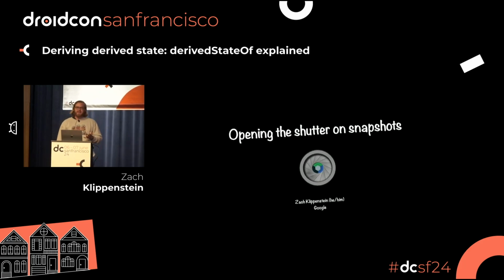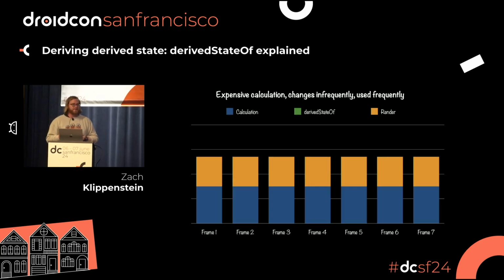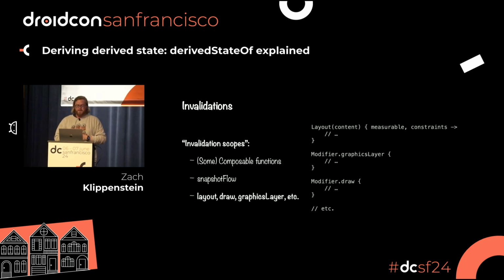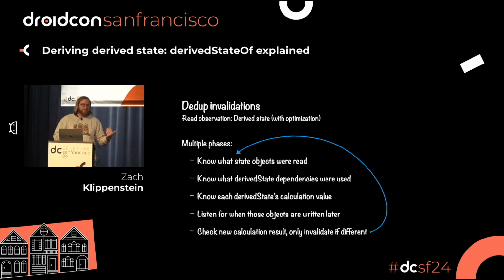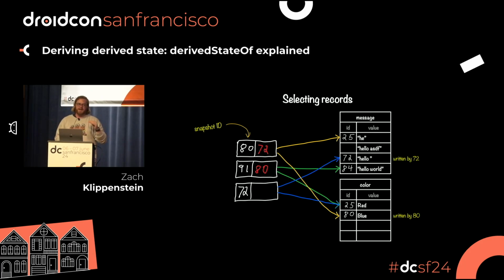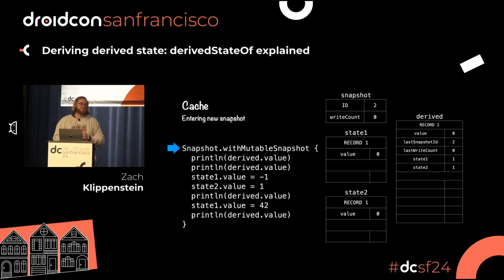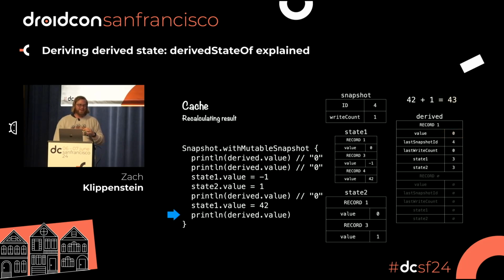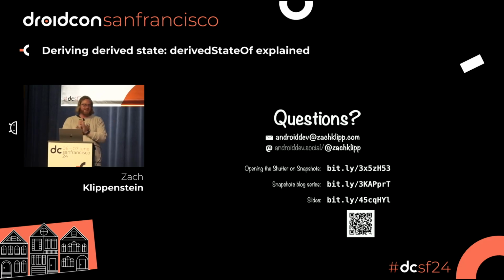Deriving derived state: derivedStateOf explained - Zach Klippenstein | droidcon San Francisco 2024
🎤 Talk: Deriving derived state: derivedStateOf explained
👤 Speaker: Zach Klippenstein
📍 Event: droidcon San Francisco 2024
📅 Date: June 6th - 7th 2024